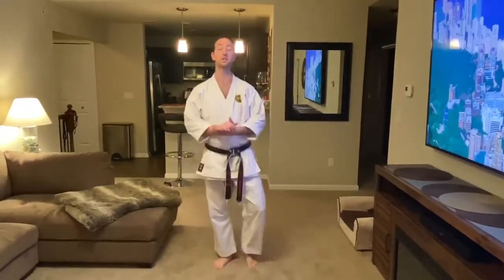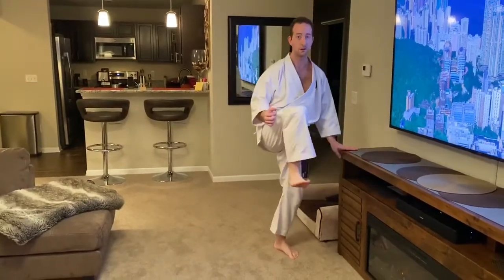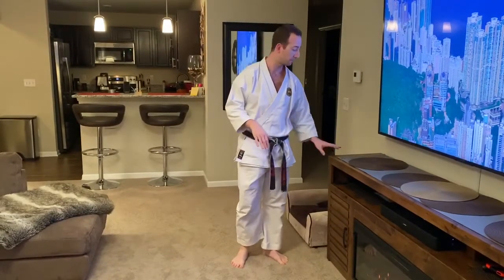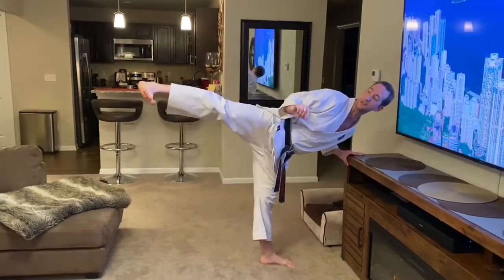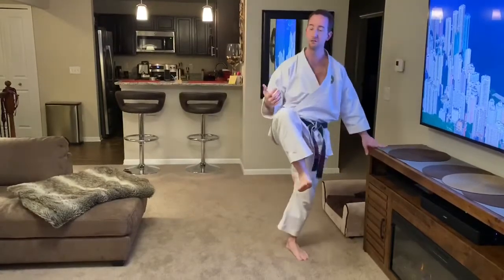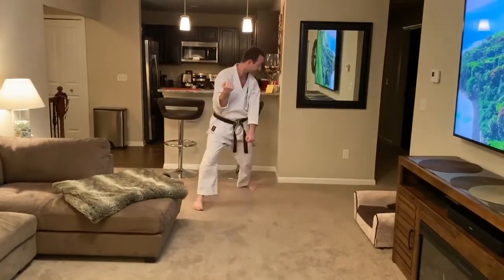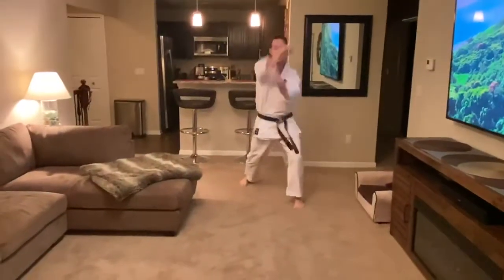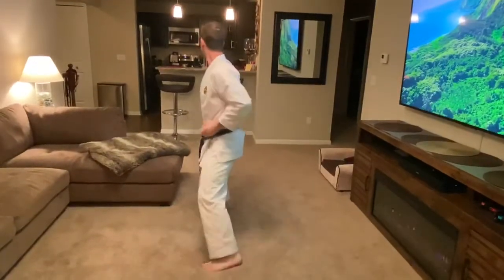4/7/20: 500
Check the Facebook “Student Center” and your text messages for the new link and password.  We would love to see you on Zoom this week for class.